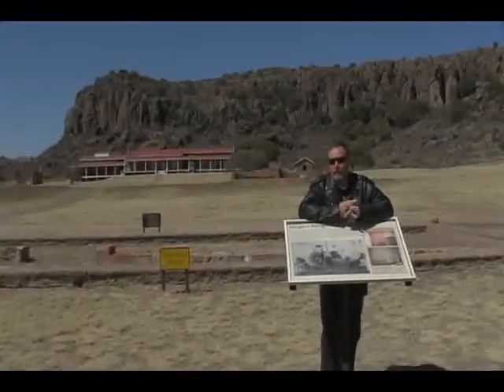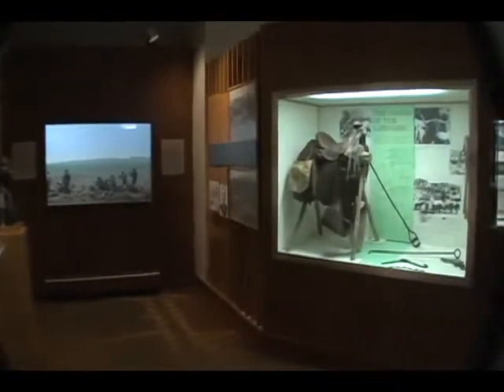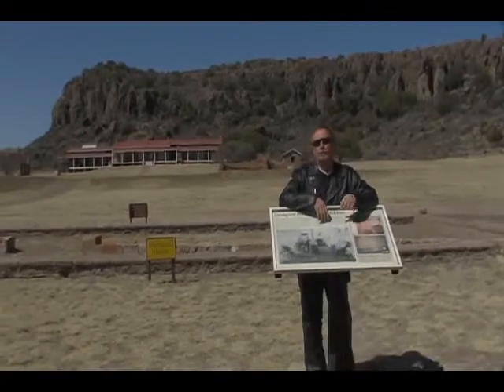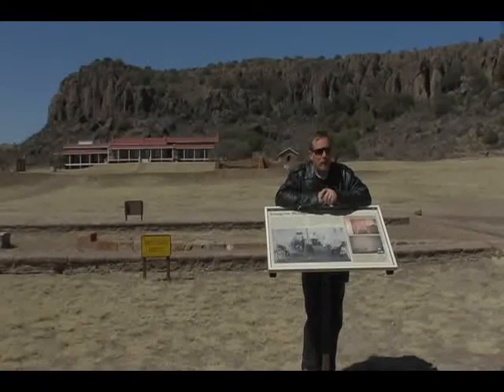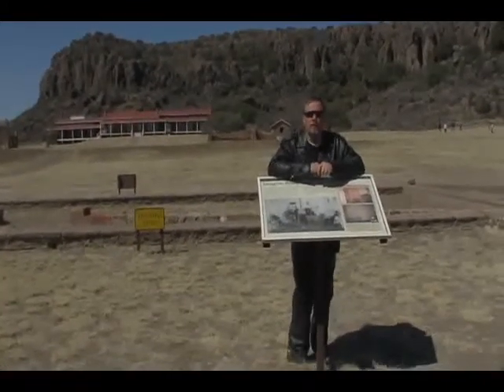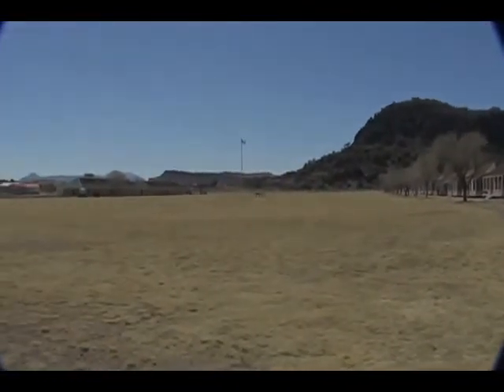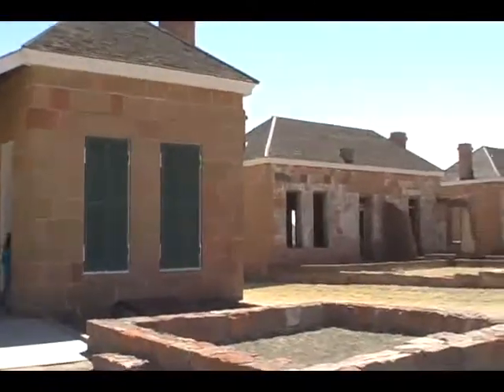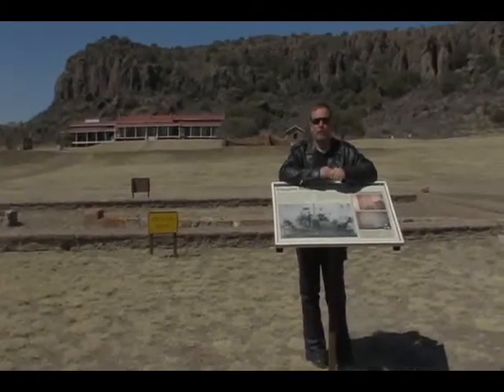Fort Davis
Ray tours around Fort Davis, Texas.